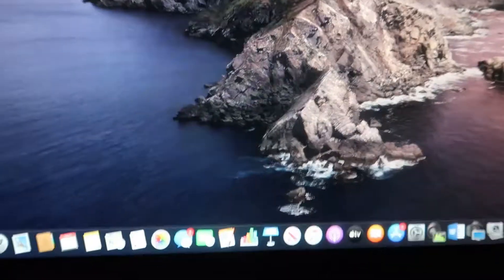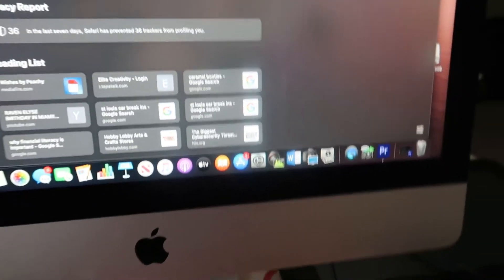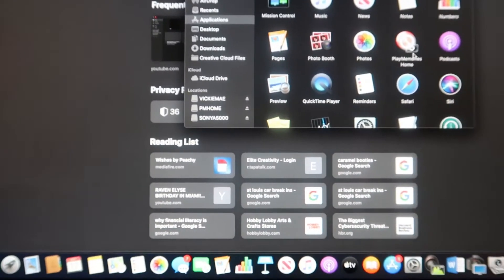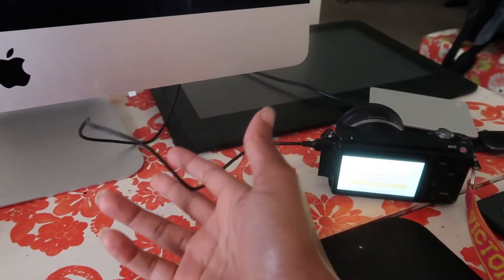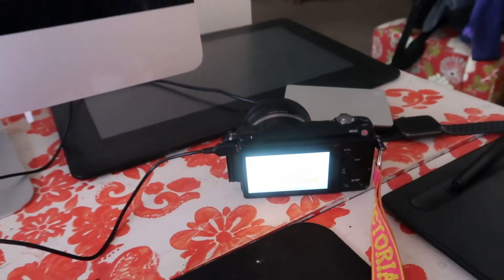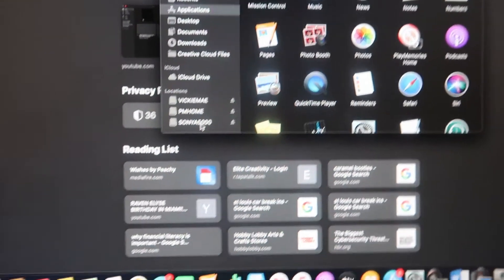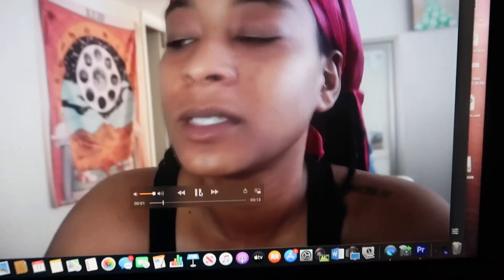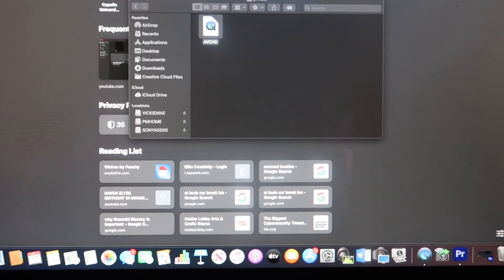HOW TO: Transfer media (videos) from Sony A5000 to iMac (2020)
Hi guys:)

I just wanted to make a quick video on how to upload images/videos directly from your SonyA5000 to your iMac.